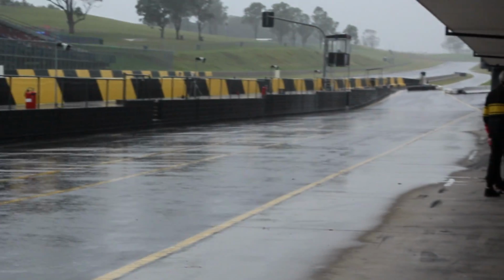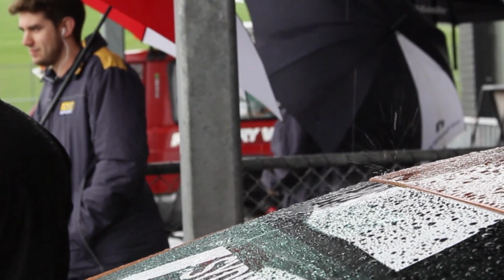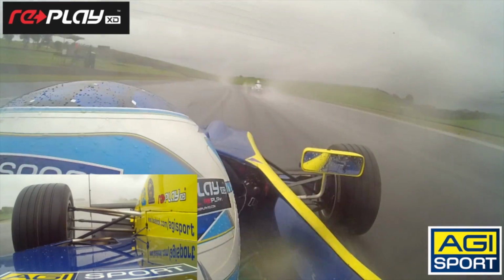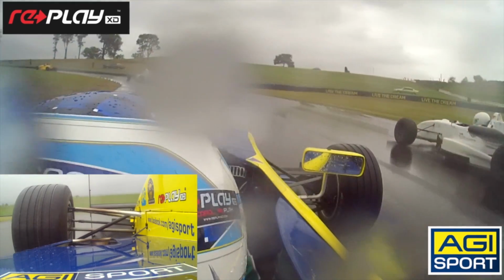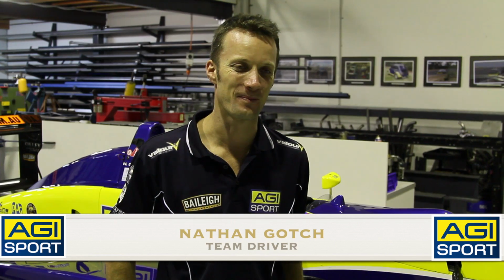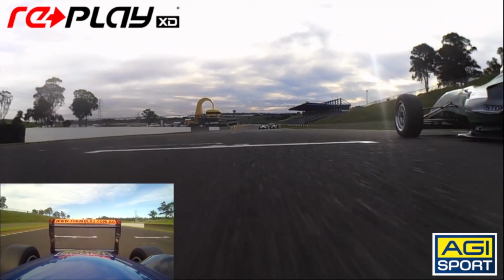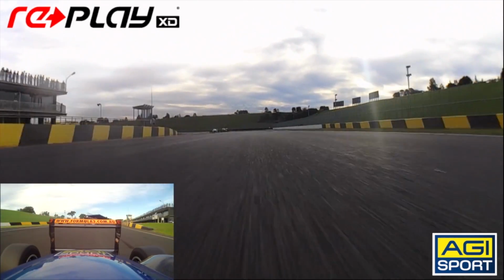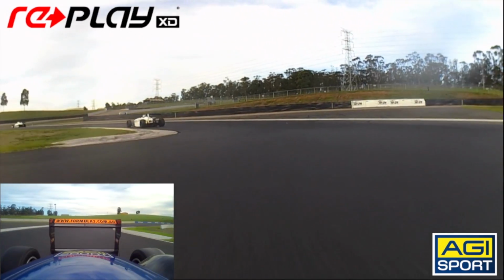Highlights from AGI SPORT at Rnd 1 of the NSW Formula Race car Championship 2013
This is the opening weekend of the NSW State Formula Championship. Follow Team AGI SPORT as they battle everything from torrential rain to radio problems to a star that relegated team driver Nathan Gotch to seveth place in the final race. If you ever dream of professional motorsport or driving for a living this is a great example of just some of the challenges a race weekend can throw up.